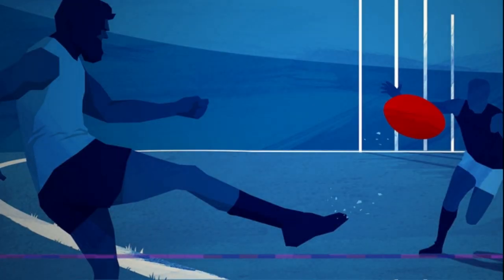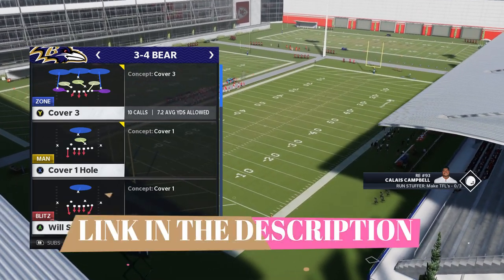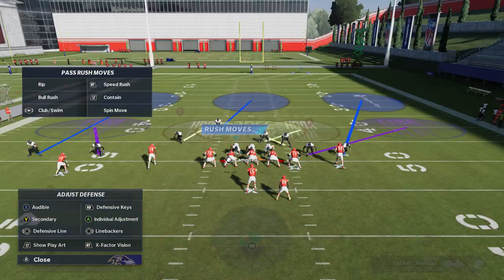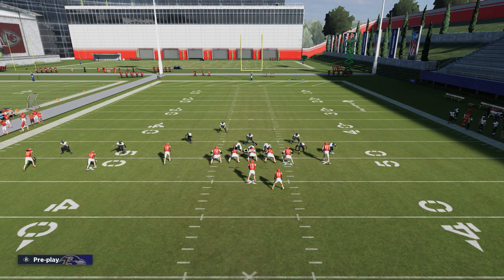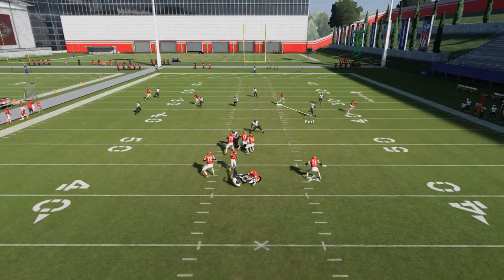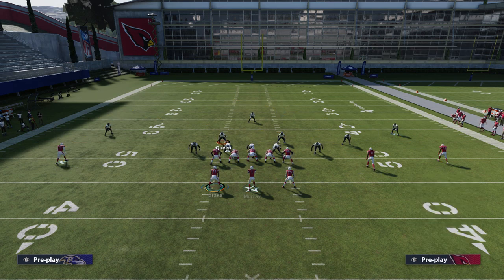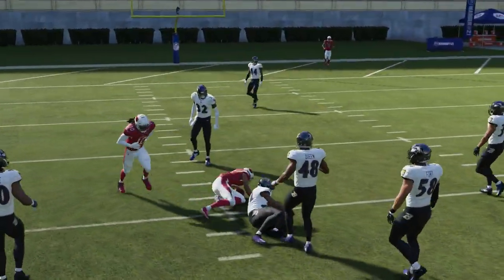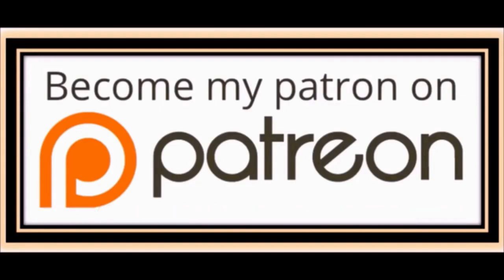INSTANT A GAP SACKS! Best 3 MAN NANO BLITZ in Madden NFL 21! How To Use & STOP The DISENGAGE Defense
THIS DEFENSE IS A GLITCH! O.P Blitz & Base Defense Scheme, Stops Run & Pass! Madden 21 Gameplay Tips! Most overpowered Blitz in madden nfl 21! Defense tips and tricks! How to use and stop the new disengage blitz

This is the best run defense madden nfl 21 has to offer! Completely Shuts down the best run plays for a loss whether inside runs or outside runs! Defense tips and tricks